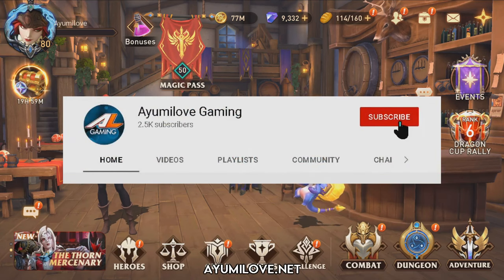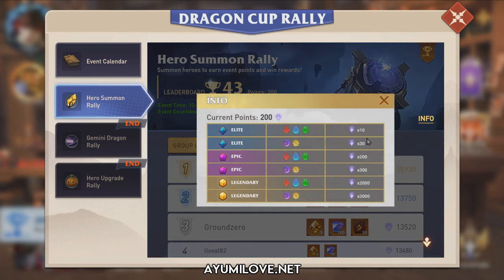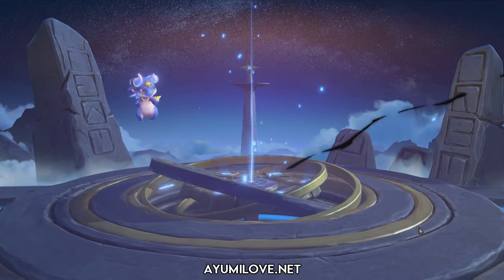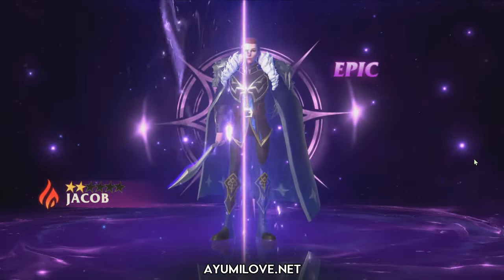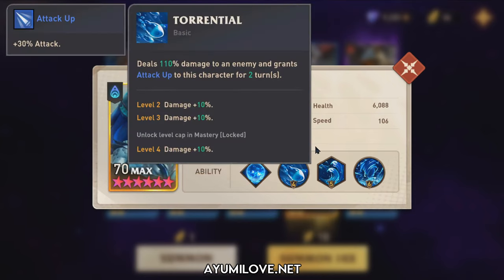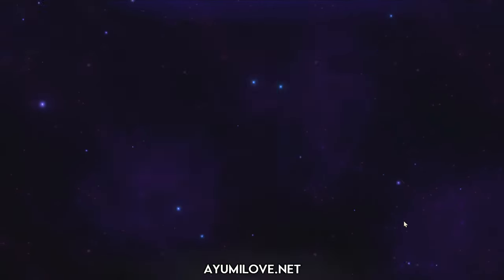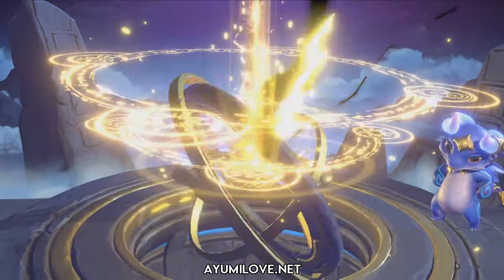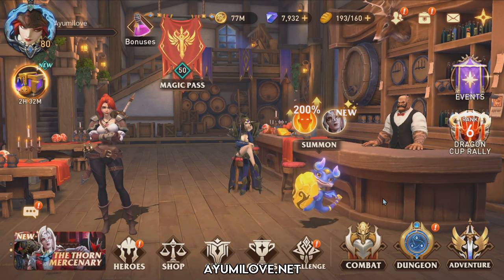Is 200% Legendary Rate Up Worth Summoning? | Awaken Chaos Era Guide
Hi everyone! The 200% Legendary Rate Up is now active in Awaken Chaos Era starting today and ending in 7 days at the time of this video recording. Is it worth opening your Advanced Summoning Crystal during this period of time? Let's find out together :-)